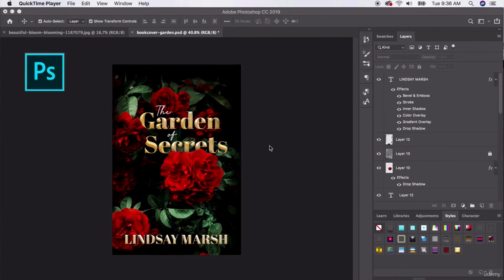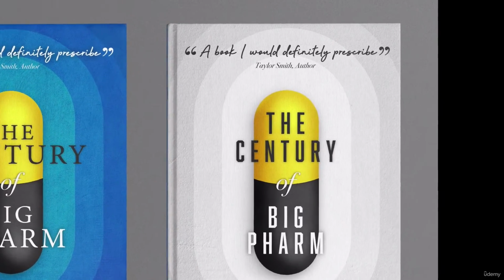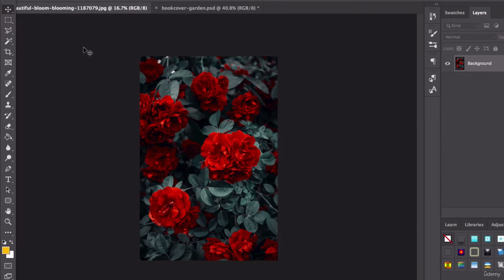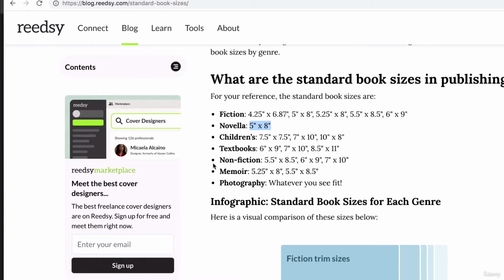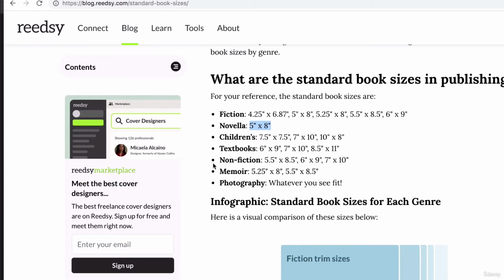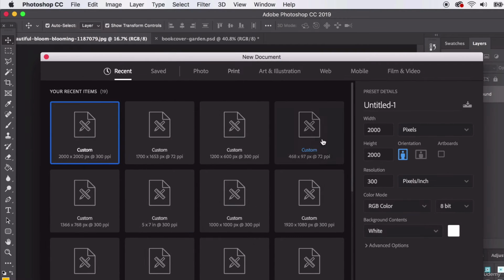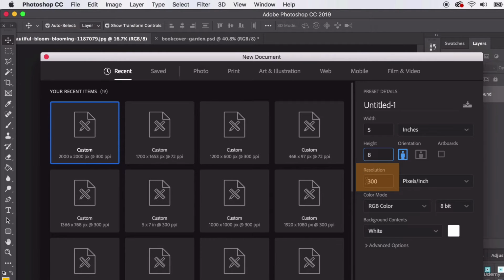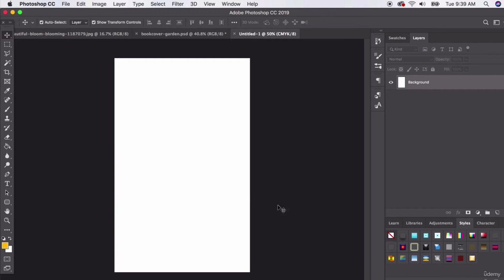Discovering Your Concept [Graphic Design Masterclass - Learn GREAT Design 2021]